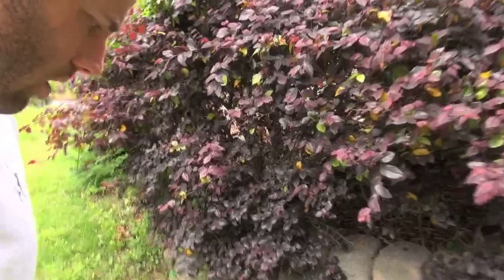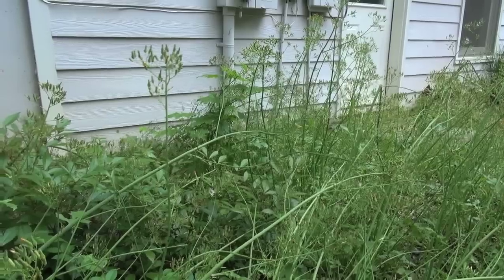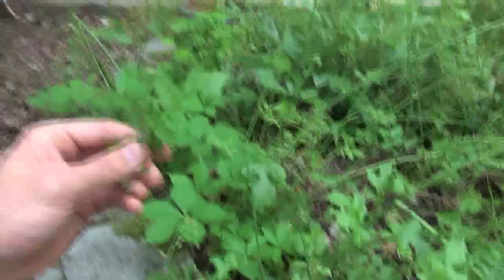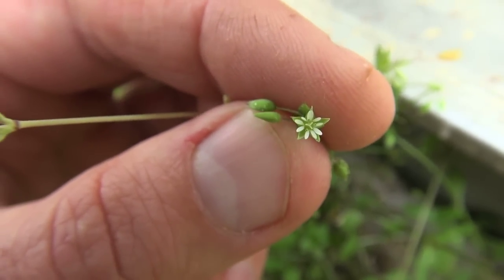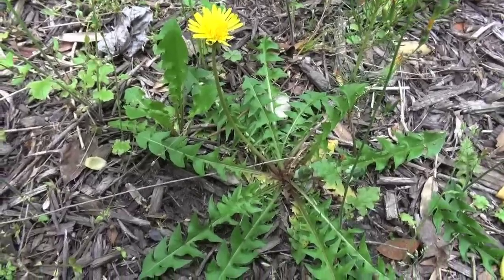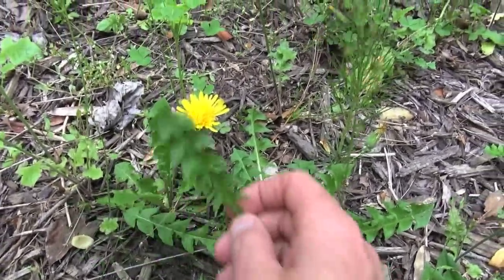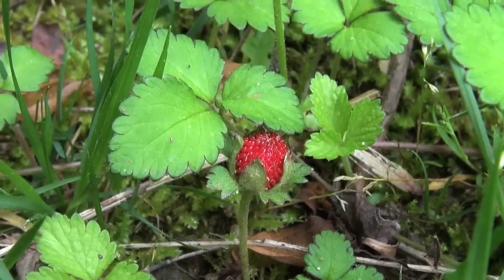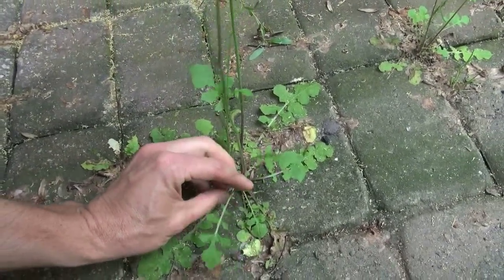Wild Edible Plants in your Backyard! (HD)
Spring is here, and it's a great time to forage for wild edible plants!  It's amazing how many edible plants can be found growing in your own backyard.  Come with Billy Berger as he finds and describes some common wild edible greens.  These wild plants are often more nutritious than anything you can buy at the grocery store.  Do not eat any wild plant that you are unfamiliar with, as there are poisonous look-alikes.  But with proper instruction there are an enormous number of wild edibles just waiting for your discovery.